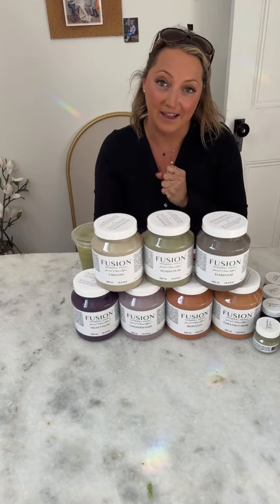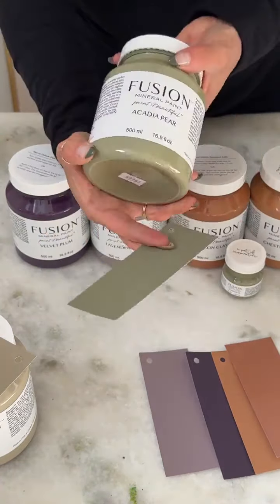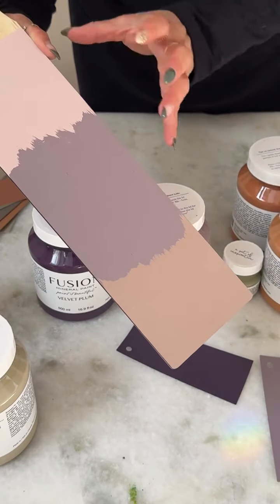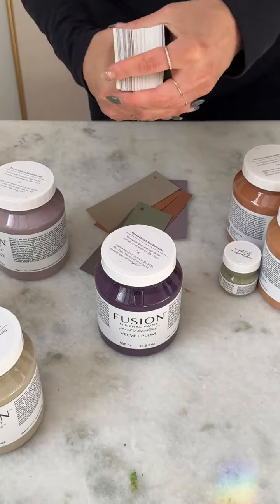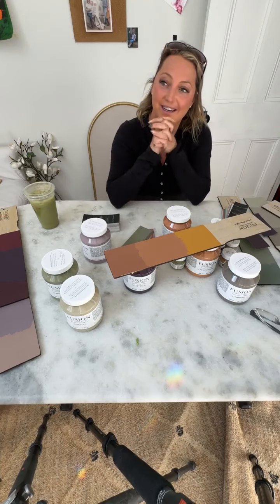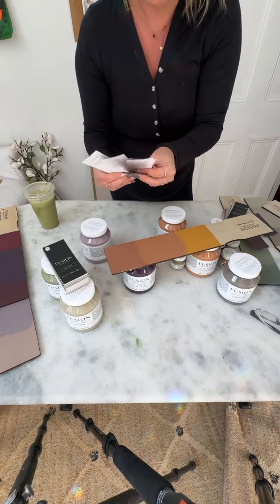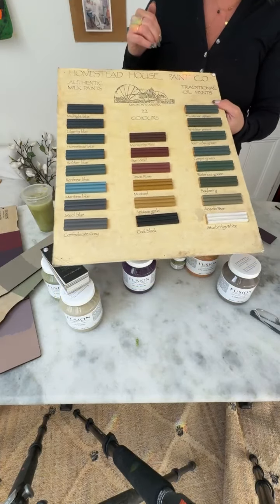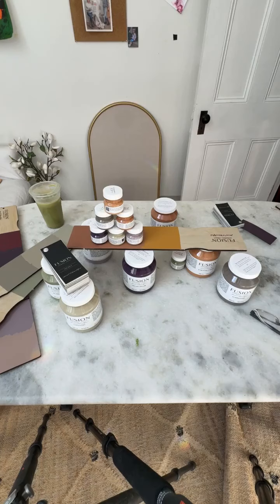New colours from our 2024 collection are here! Elmwood Velvet Plum Tapestry Iron Clay Acadia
New colours from our 2024 collection are here!

Elmwood

Velvet Plum

Tapestry

Iron Clay

Acadia Pear

Chestnut Mare

Lavender Haze